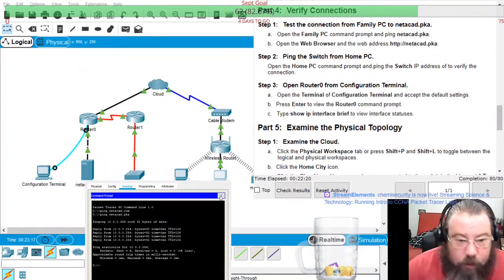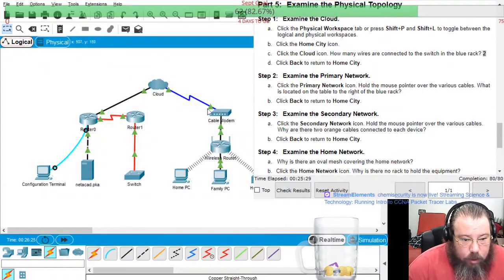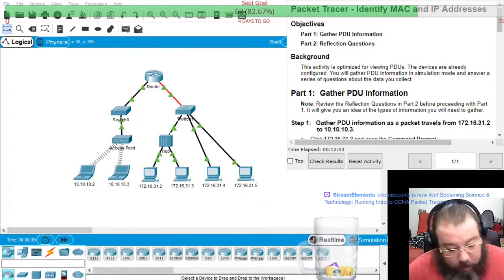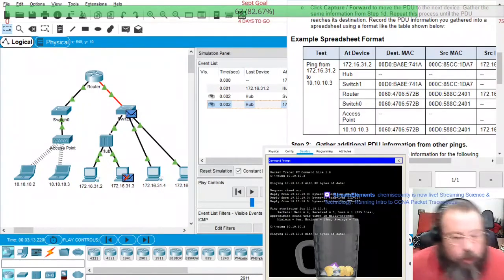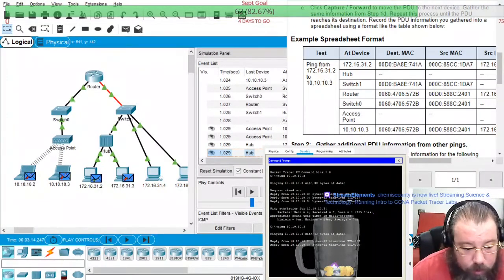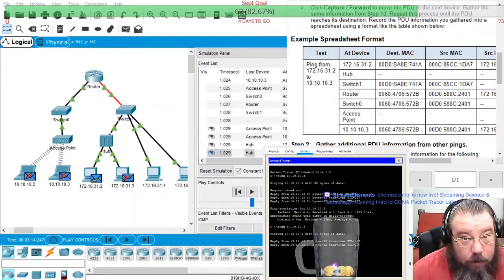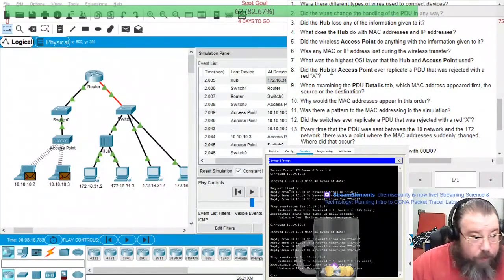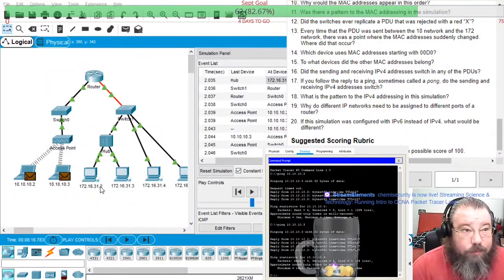Packet Tracer 5.3.1.3: Identify MAC and IP Addresses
Connecting devices — theoretically and physically — is a skill that is learned and mastered with repetition. The same applies with finding MAC and IP Addresses. This packet tracer helps with the theoretical part.